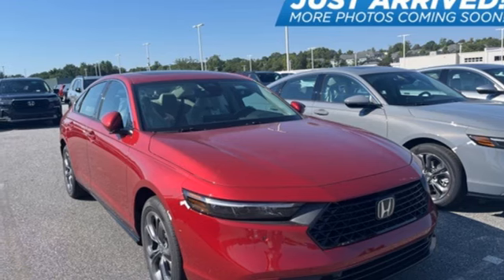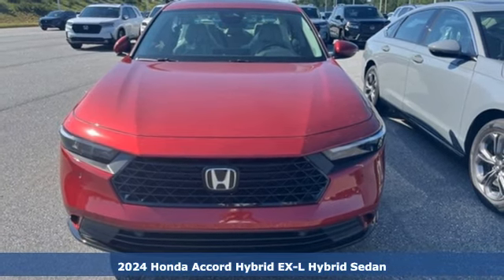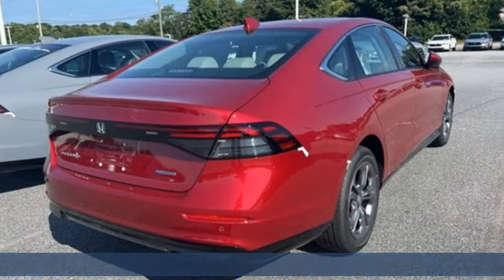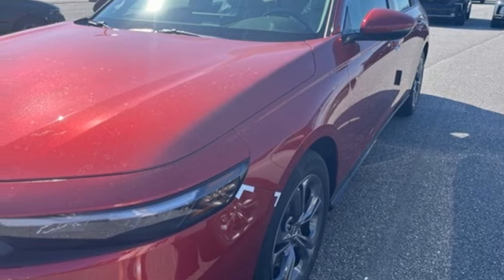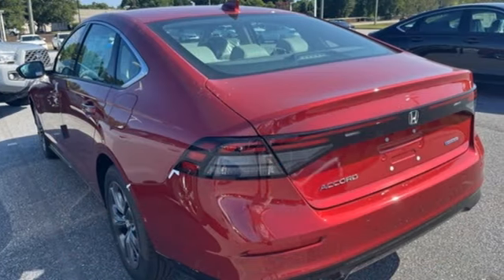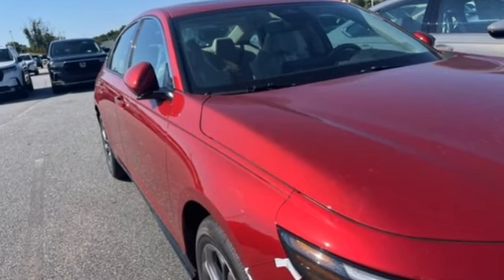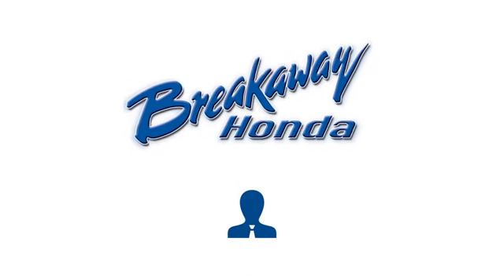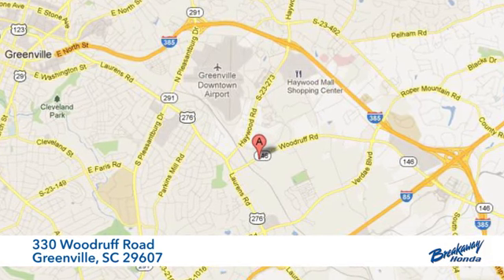New 2024 Honda Accord Hybrid Greenville SC Easley, SC RA077117 - SOLD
Year: 2024
Make: Honda
Model: Accord Hybrid
Trim: EX-L
Engine: 2.0L 16V DOHC
Transmission: eCVT
Color: Red
Interior: Gray
Stock #: RA077117
VIN: 1HGCY2F60RA077117
Quite possibly the perfect car for you! Includes the FAMILY PLAN!! Lifetime oil changes, 3 day exchange program, lifetime loaner cars, and much more! 2024 Honda Accord Hybrid EX-L 2.0L 16V DOHC, ABS brakes, Active Cruise Control, Alloy wheels, Compass, Electronic Stability Control, Front dual zone A/C, Heated door mirrors, Heated Front Bucket Seats, Heated front seats, Illuminated entry, Low tire pressure warning, Power moonroof, Remote keyless entry, Traction control.

Address:
330 Woodruff Road